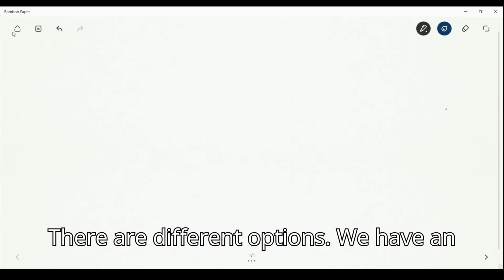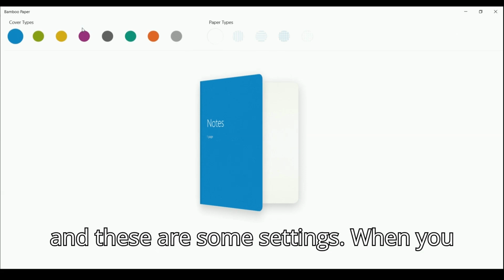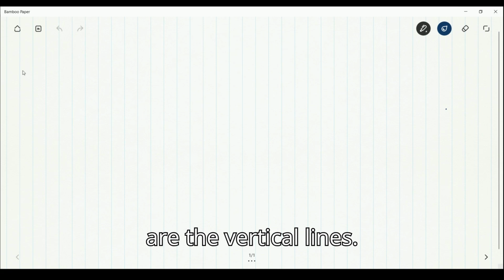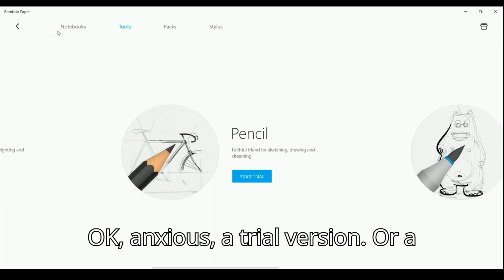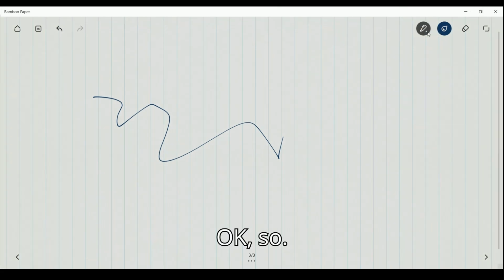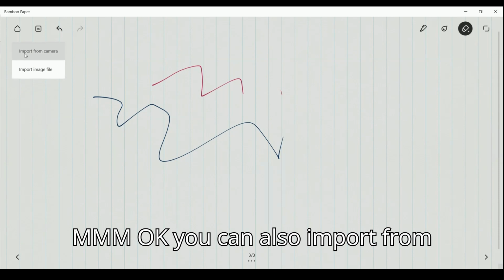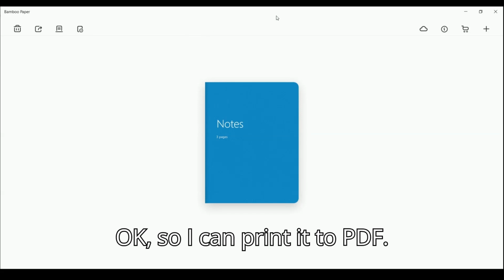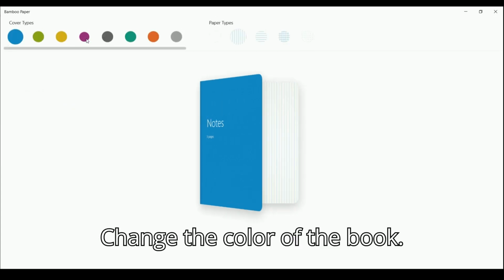How to write on laptop / PC using Bamboo paper app and WACOM tablet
Digital notebook app
wacom pen and tablet
bamboo paper app
digital pen and notebook for laptop and computer
microsoft store apps
software